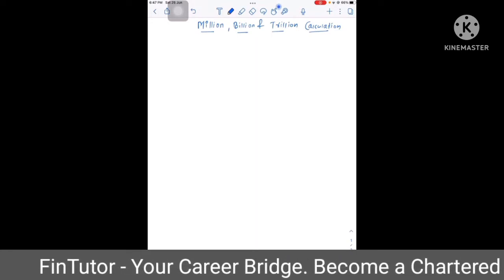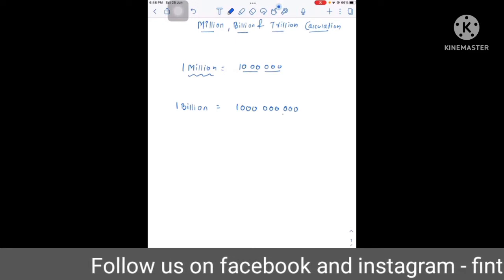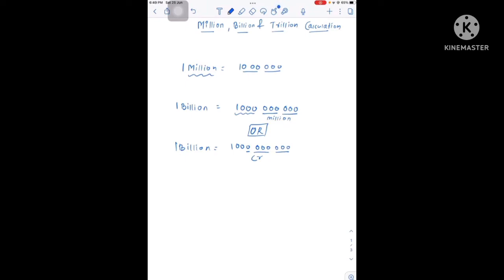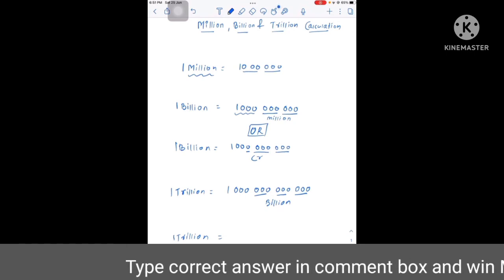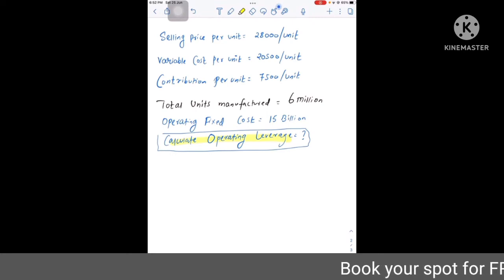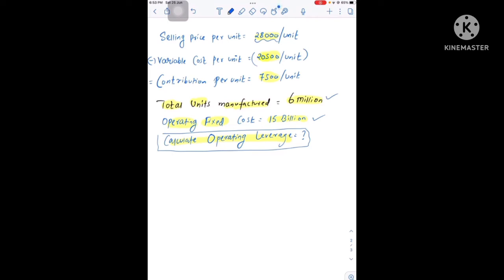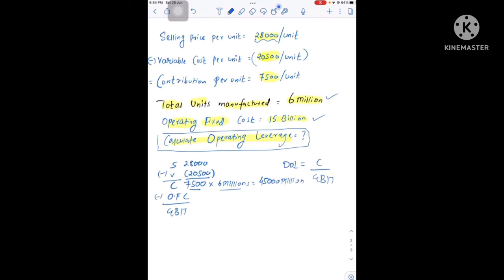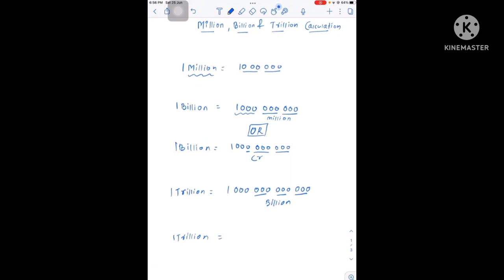Million, Billion and Trillion Calculations and Conversion for Leverages Topic | CFA Level 1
To purchase recorded lectures of CFA LEVEL 1
Features:
1) Quality Content
2) Doubt Solving Support
3) Practise Sessions
4) Test Series
5) Preparation Schedule

Faculty : Manish Sachdev, Trainer and Options Funds Manager
Experience: 12 years in training field